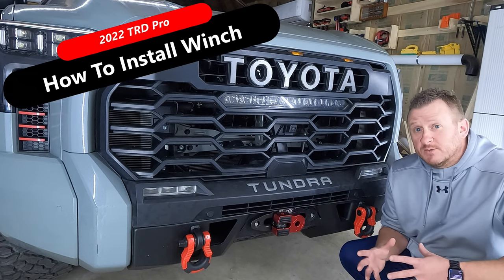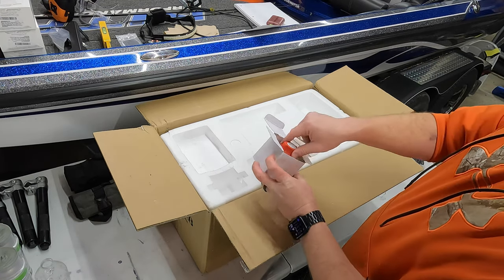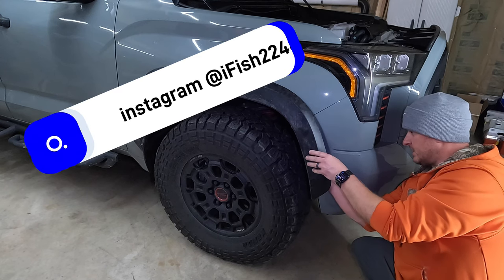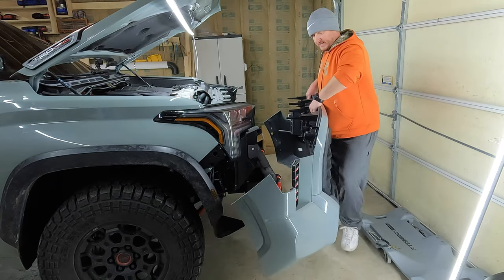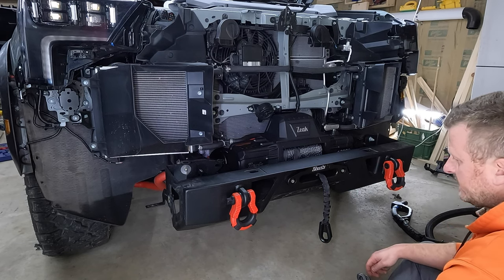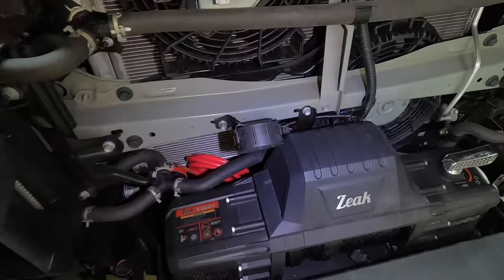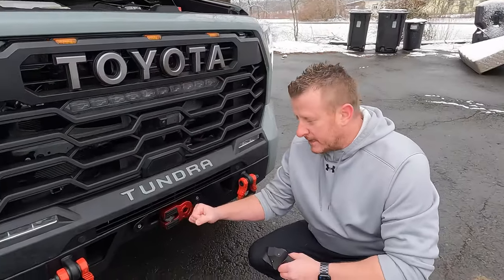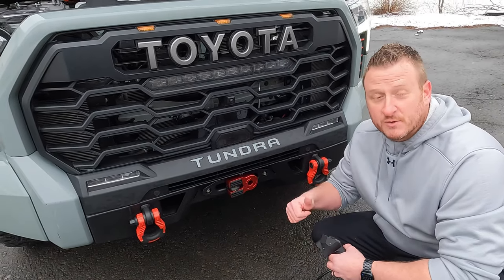Winch Install on a 2022 Toyota Tundra TRD Pro...Zeak 13k Platinum Winch!...Wireless Remote Included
how to install the Zeak 13,000 lb Platinum Winch on a 2022 Tundra...wireless/wired remote, disconnect switch included...much easier than I thought!

Zeak 13k Platinum Winch (see below if sold out)

Alternate Zeak 13k Winch
Zeak 12k Winch
Zeak 10k Winch

2 AWG Wire
2 gauge butt connectors
Heavy Duty Wire Crimper
Wire Loom